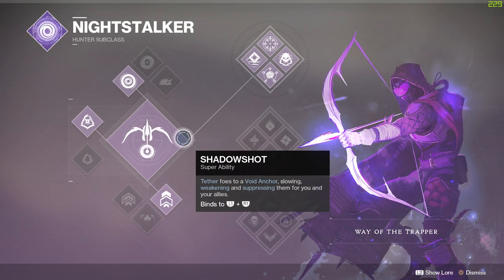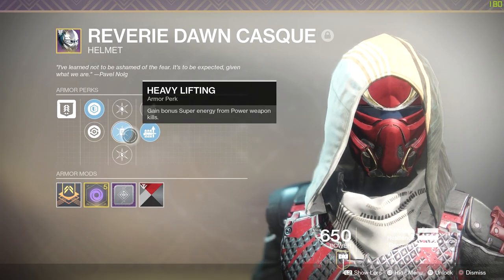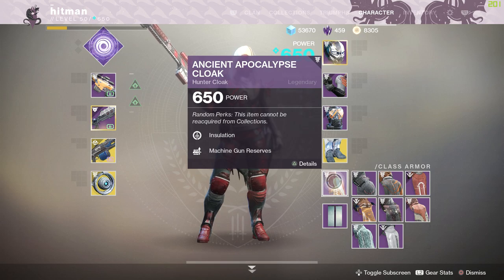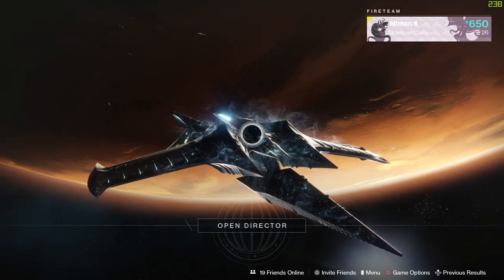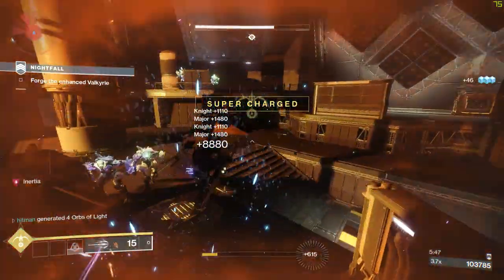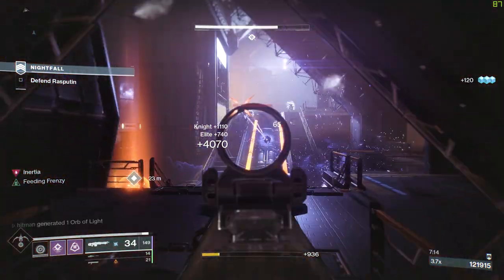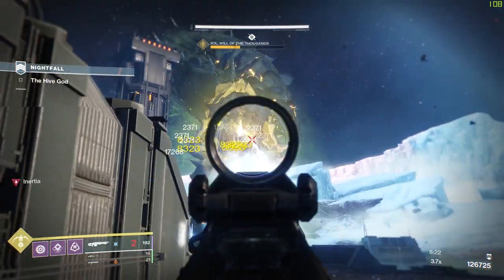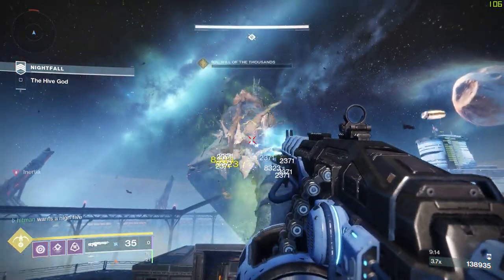Destiny 2 - Easy 100k - Solo Nightfall Will Of The Thousands - 9:51 / 138935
Nightfall card setup :
Handicap : 60
Arc singe
Heavyweight
Extinguish
Momentum

The most important thing while doing this nightfall for me was for everyone understand where you're enemies spawn and how to clear them quickly. I'm aware that I didn't fully show the boss fight because there is more going on there if you don't 1 phase him but sinds this guide is just to get 100k you don't have to go through that. In a highscore run I'll definitely explain the boss fight.

My choices of 2 guns drop me special ammo and 1 gun heavy ammo is just to manipulate heavy ammo drops.
Also again the thunderlord is the best choice for heavy.

I hope you guys enjoy the run and i'll see you on my next video.